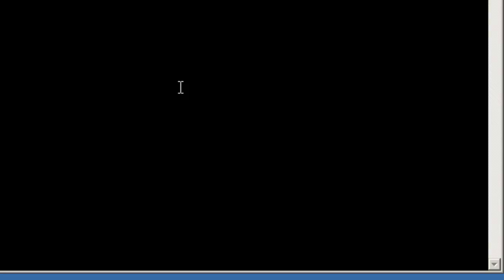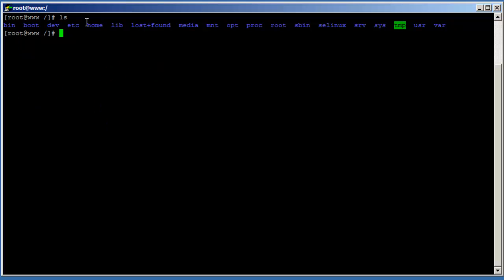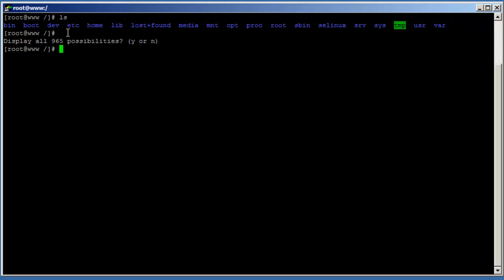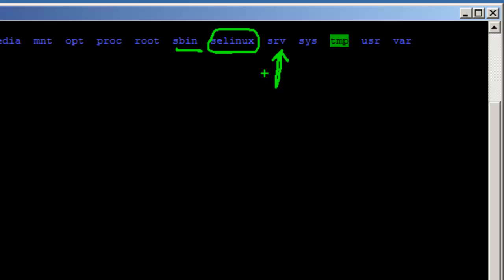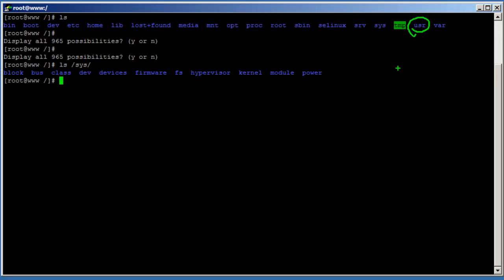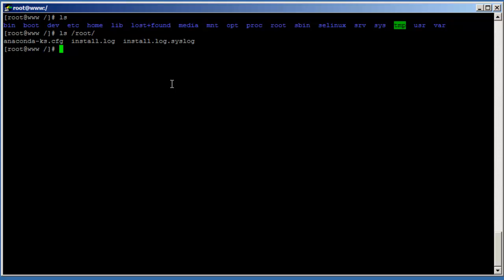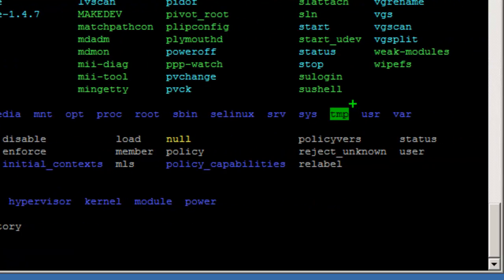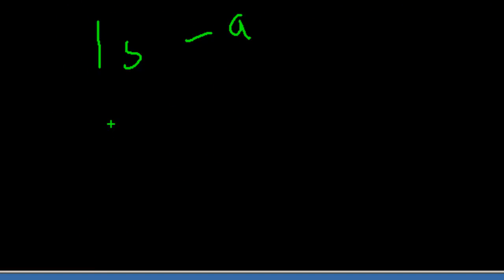Linux Filesystem Hierarchy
This is a tutorial on the Linux File system Hierarchy and describes the various directories and how the file system is laid out on a Linux Machine.